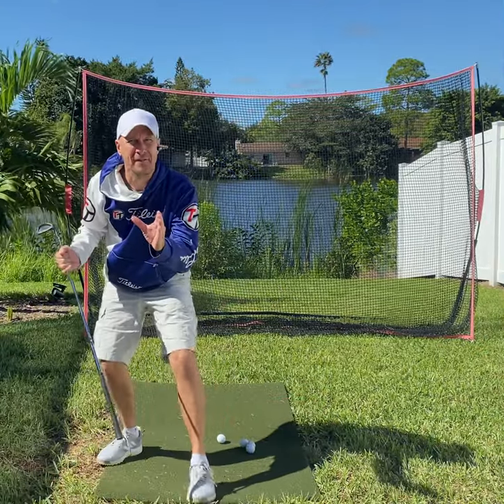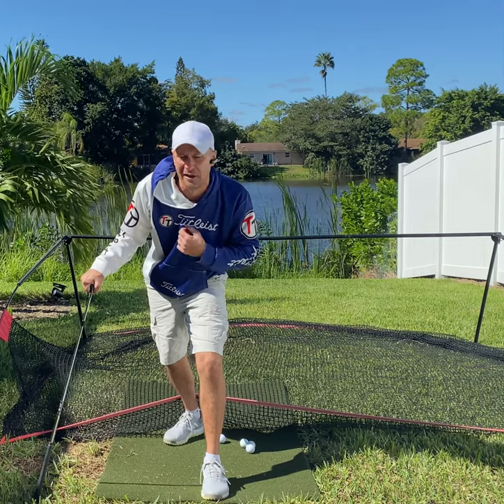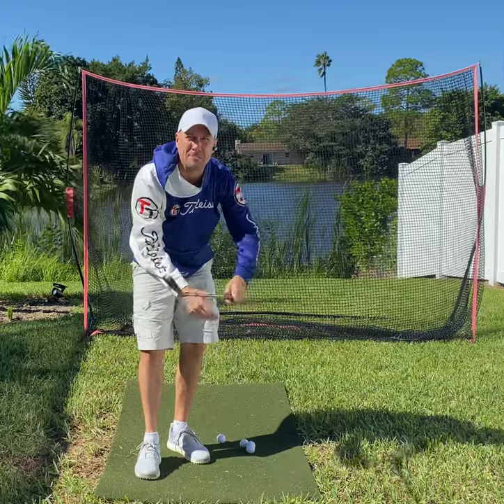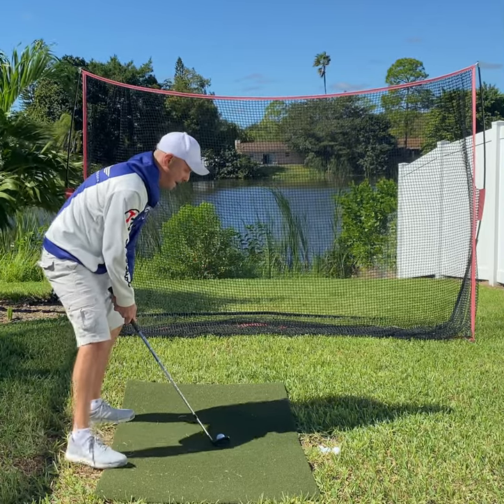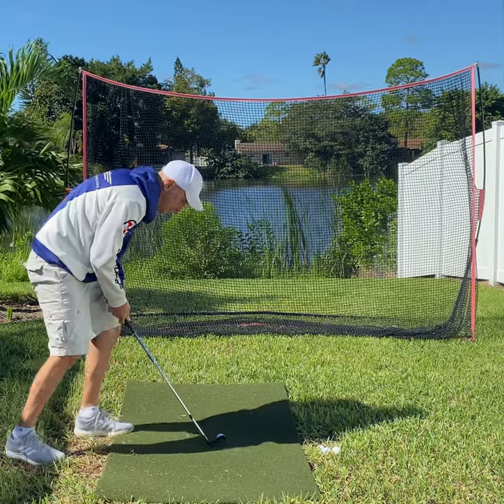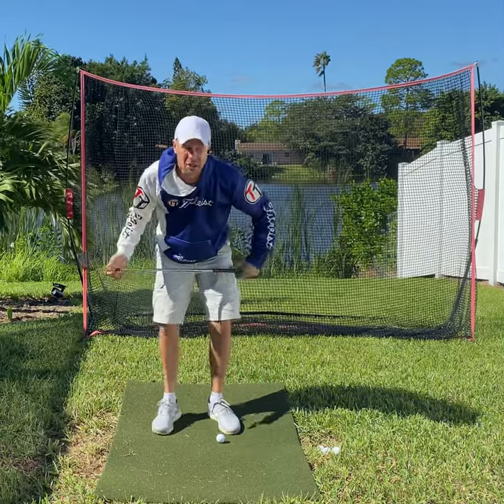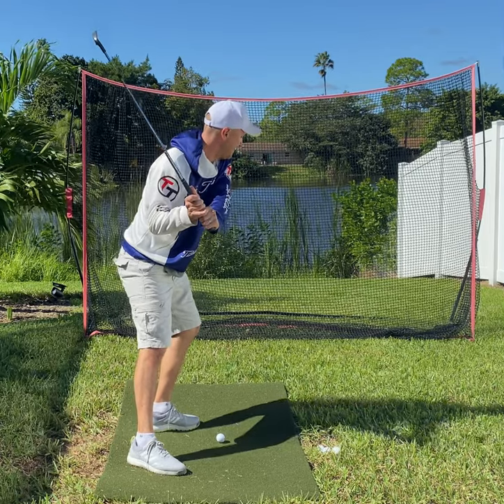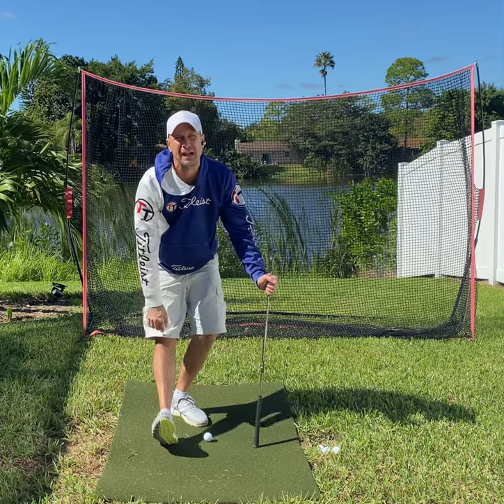Answering your golf questions!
I make videos for you upon request.